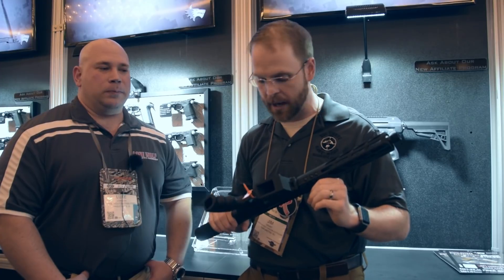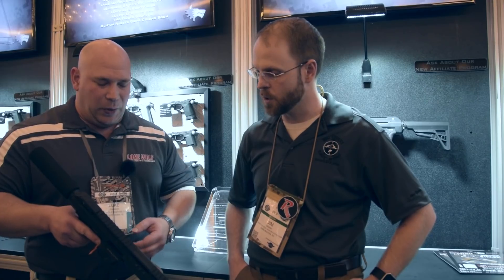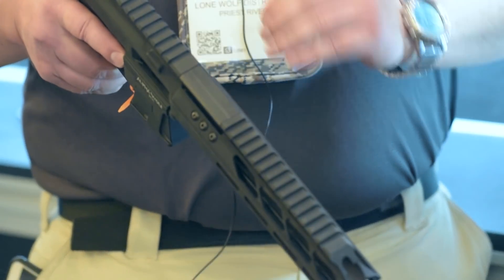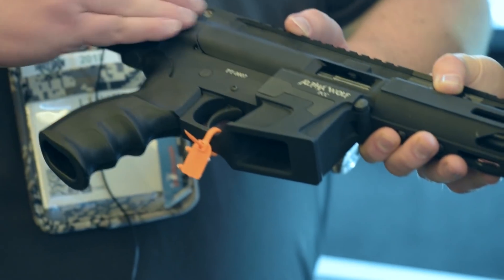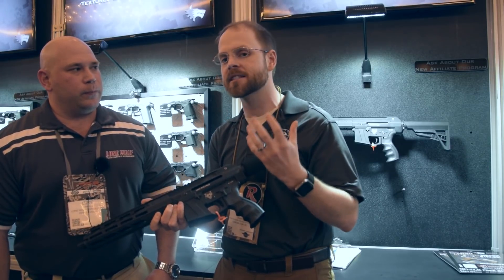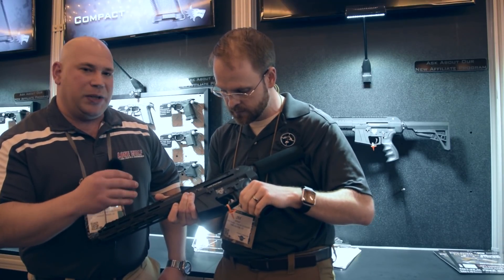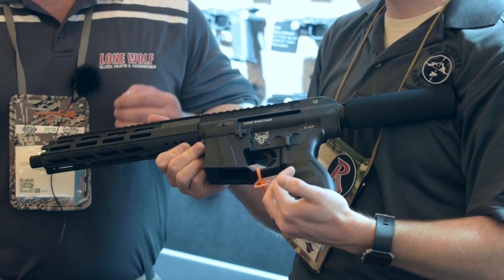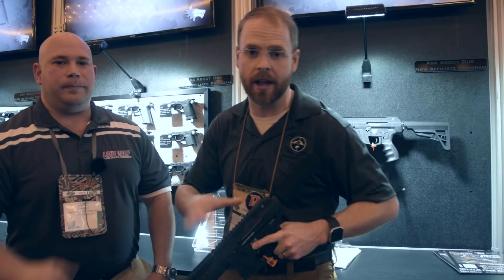Lone Wolf Unveils New Pistol Caliber Carbine at SHOT Show 2018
Lone Wolf Unveils New Pistol Caliber Carbine at SHOT Show 2018 - The Alpha Wolf